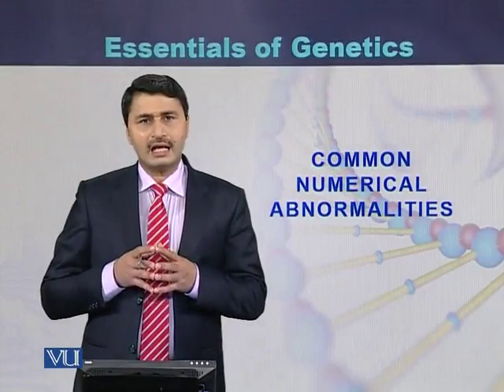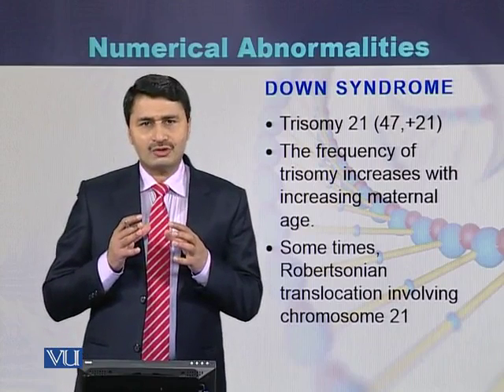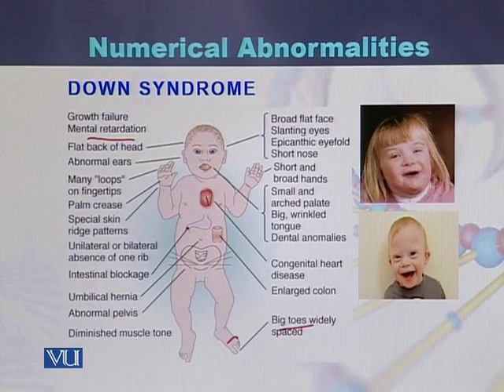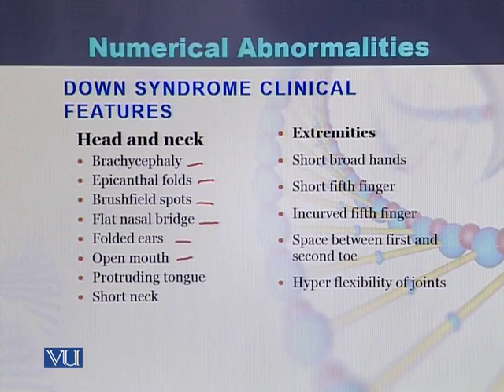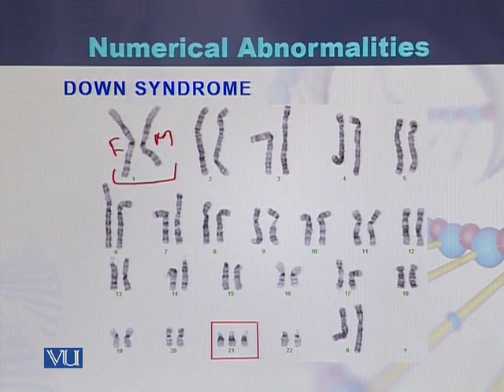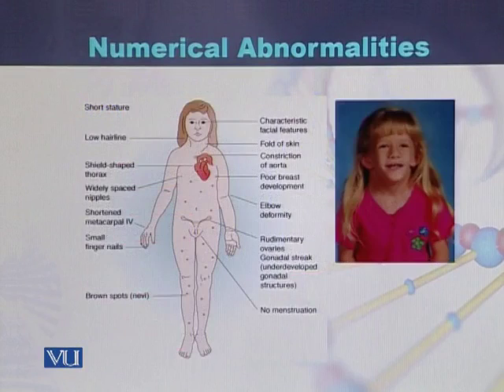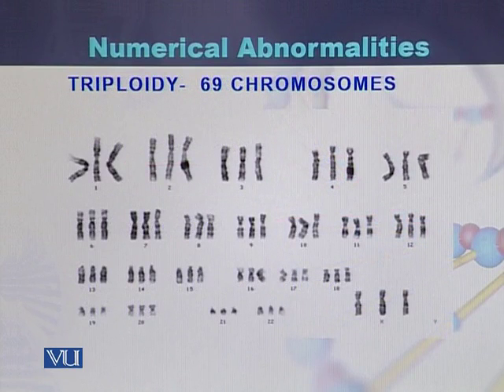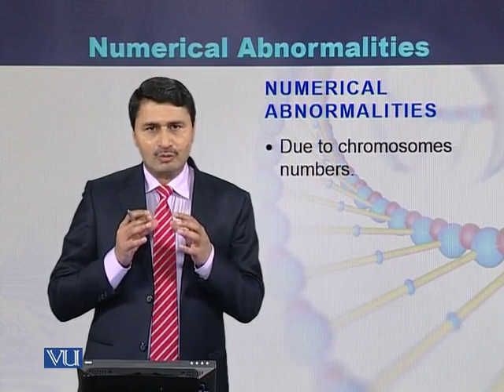BIO502_Topic048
BIO502 – Genomics
Topic: 48